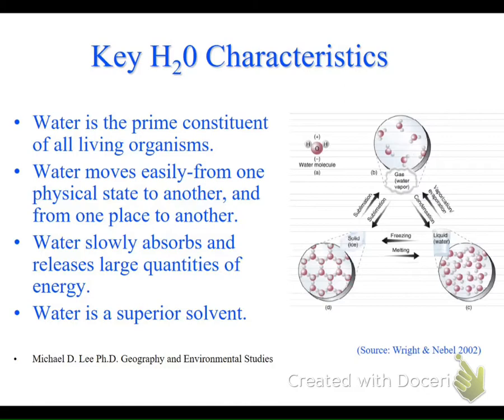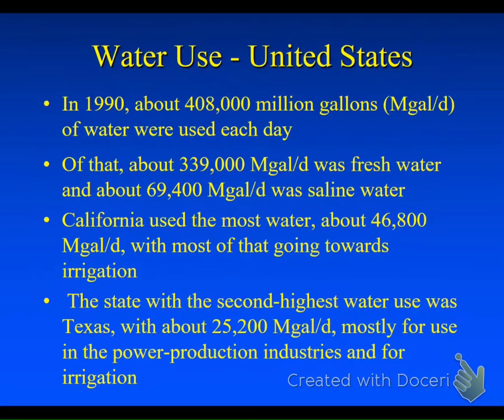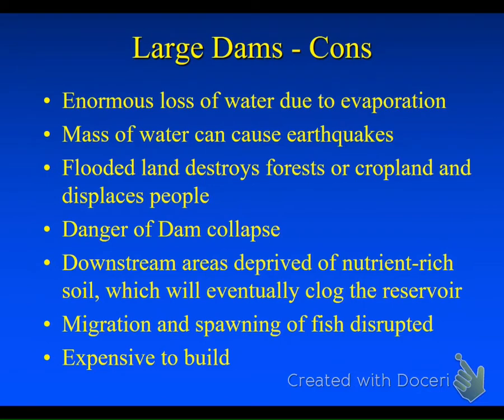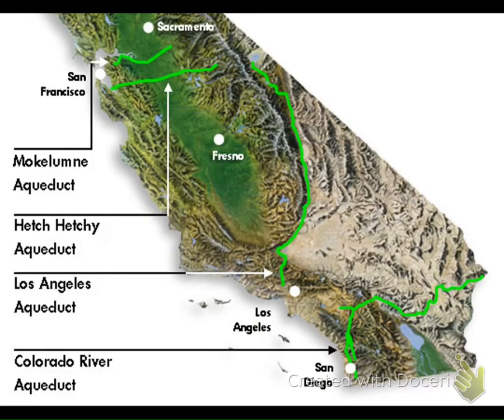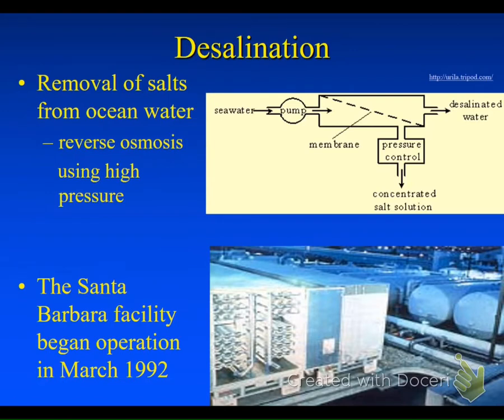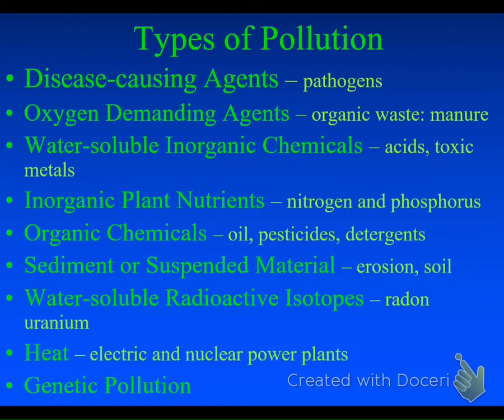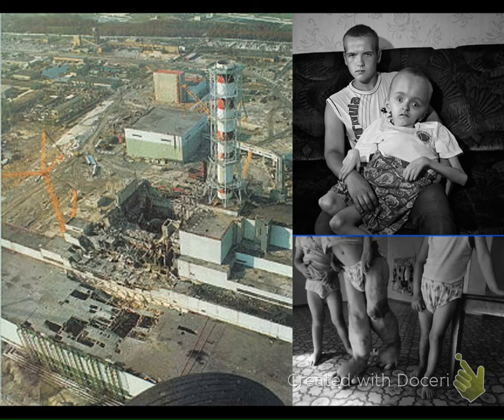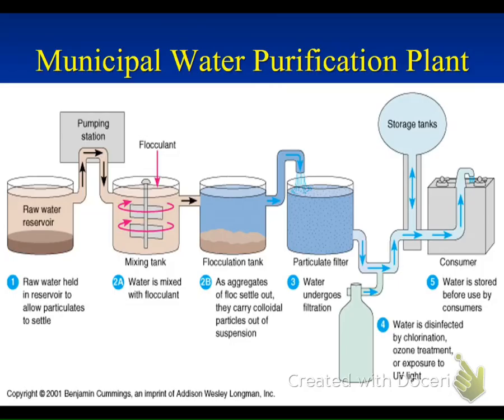8 Water, Pollution and Treatment